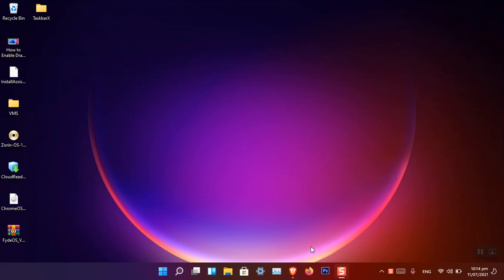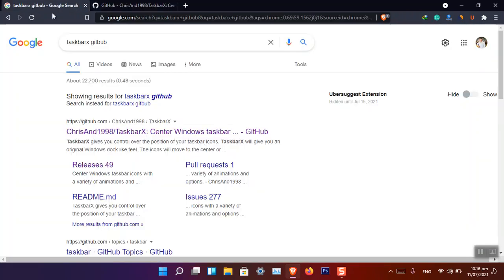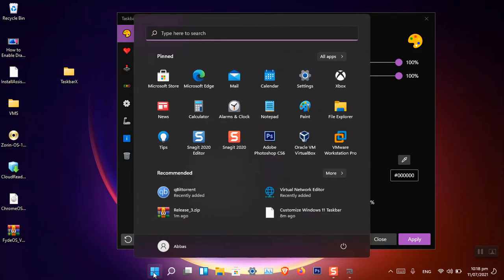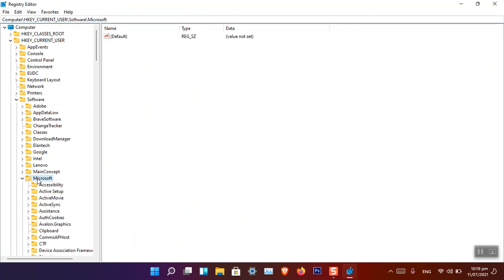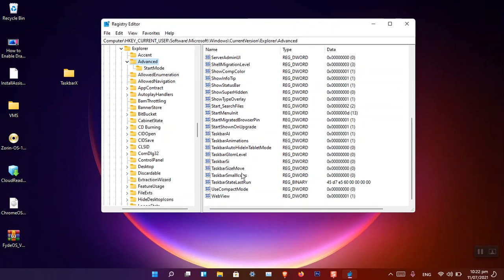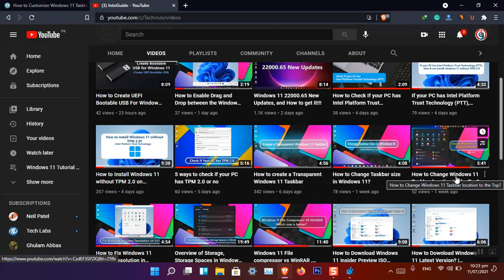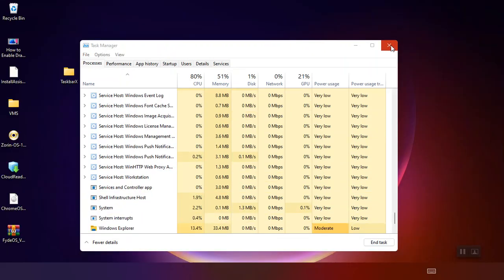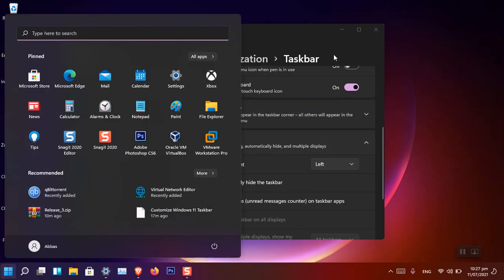How to Edit Windows 11 Taskbar using the registry, TaskbarX, and Windows 11 settings?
In this video, you will learn How to edit the taskbar in Windows 11. You may call it How to customize taskbar in windows 11.

0:00 Intro
1:10 Change Taskbar style in Windows 11
4:22 How to resize Taskbar in Windows 11?
7:52 How to move the taskbar from the bottom to the top?
12:36 How to move taskbar icons to the left?
13:02 Closing